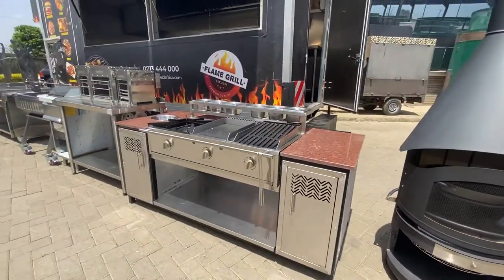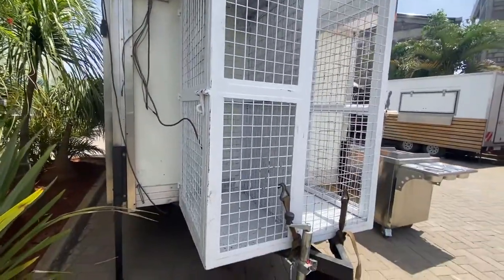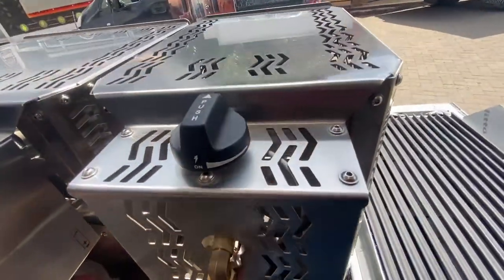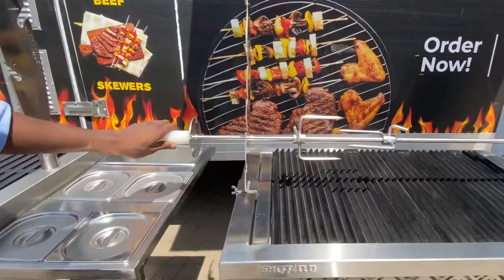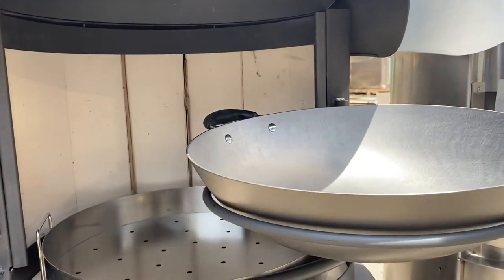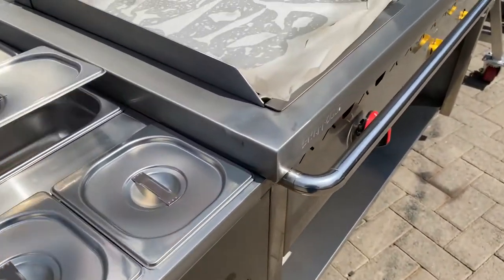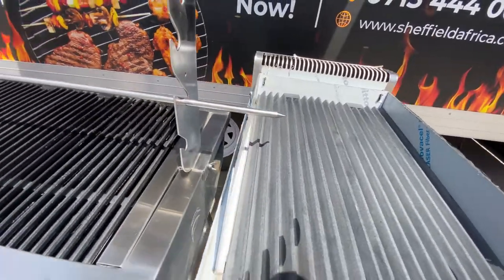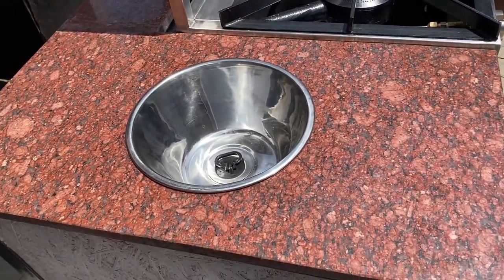End of Year Grill Sale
Sheffield Africa is your one-stop solutions provider for kitchens, laundry, cold rooms and healthcare segments. Our expertise lies in translating concepts and design briefs into reality. We maintain a 100,000 sq. foot state of the art facility and experience center for our clients to visit and see the concepts and solutions we can offer. With a training academy equipped with our products, expert chefs, in house team of design, service and manufacturing engineers, Sheffield not only guarantees you quality but a partnership that will walk with you from the beginning to the end of your journey. Our footprint provides us with the ability to simultaneously manage multiple projects and store finished fabrications on-site for clients requiring Just-in-Time fabrication delivery.